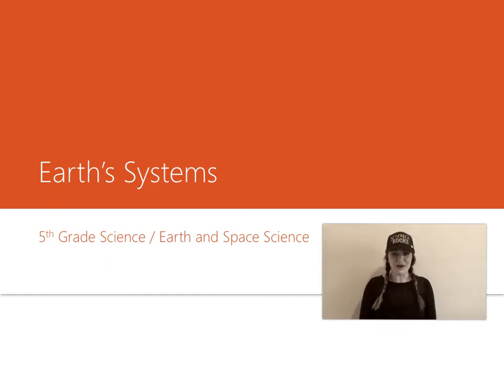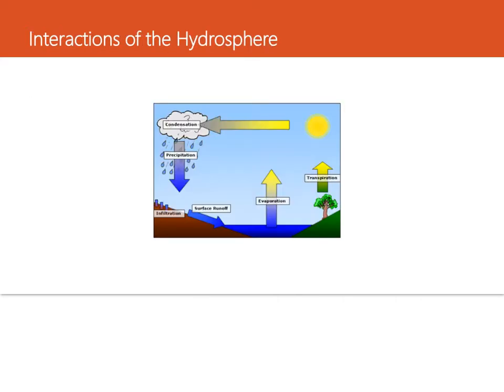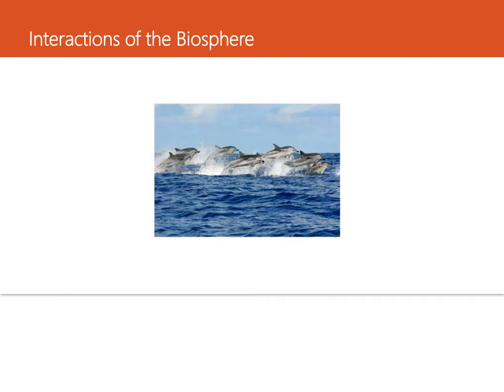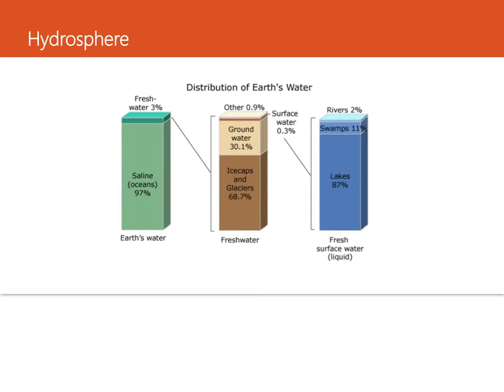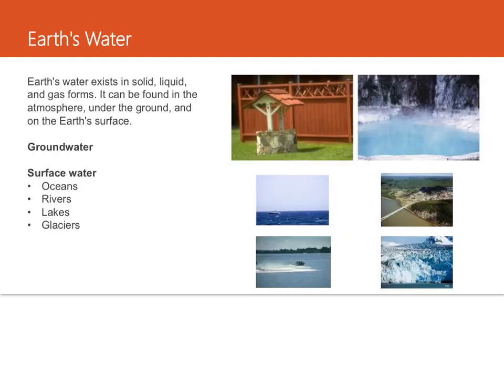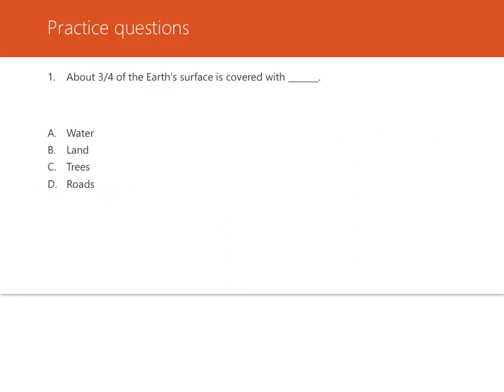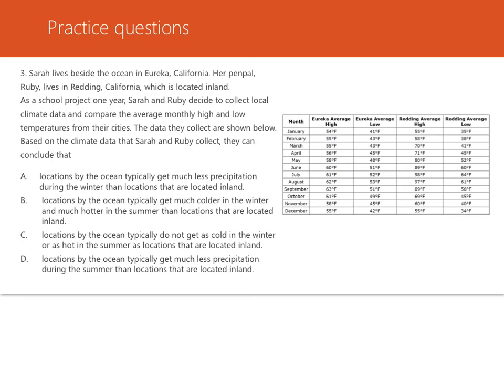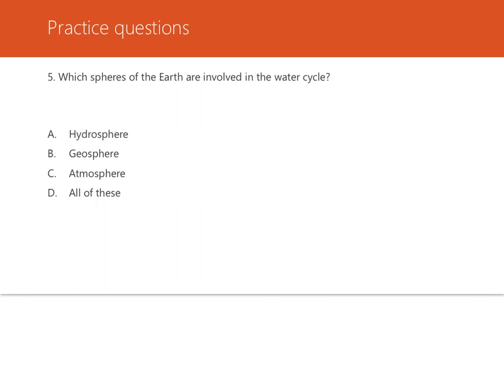Grade 5. #8. 5-ESS2-1&2. Study Island 4c. Topic- EARTH'S SYSTEMS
Earth's Systems